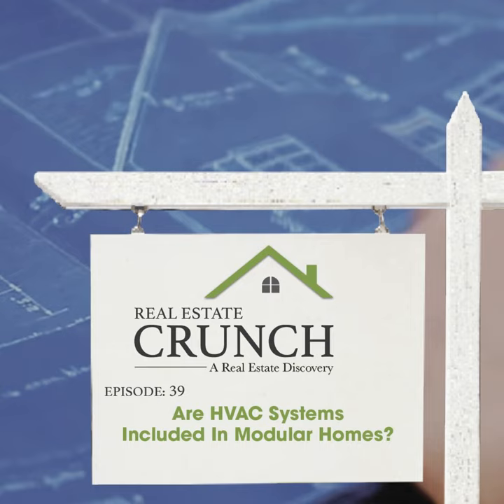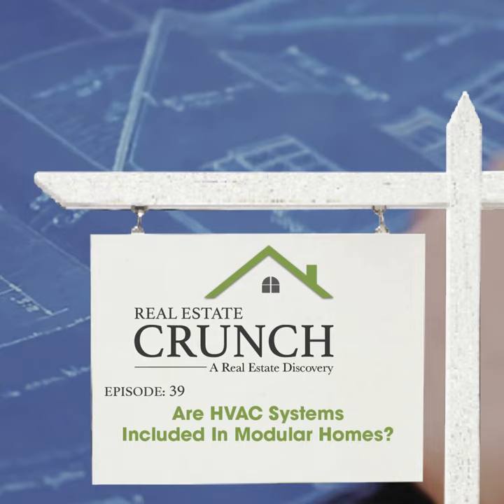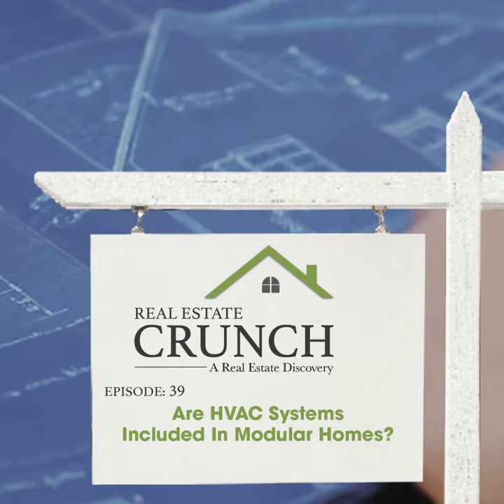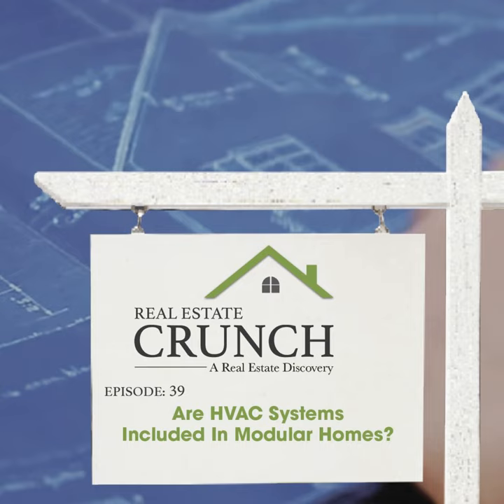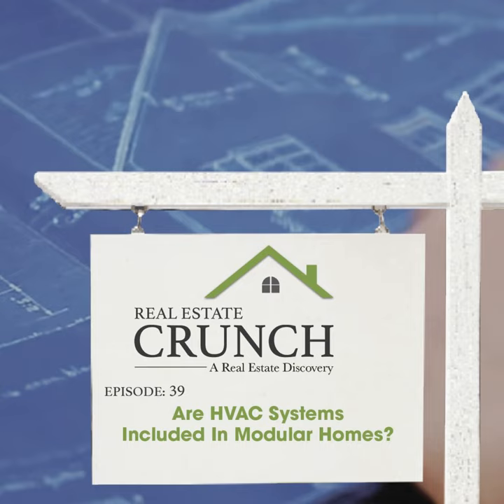Are HVAC Systems Included In Modular Homes?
Join Anita on Real Estate Crunch as she dives into the vital question: 'Do Modular Homes Come With HVAC?' 🏡💨 When considering a modular home investment, understanding the HVAC systems is crucial. Discover what's included, the technology involved, and how energy efficiency plays a role in your modular home journey. Tune in for expert insights and make informed decisions!

You can learn more about Do Modular Homes Come With HVAC? by clicking